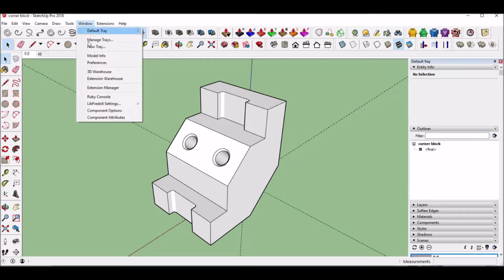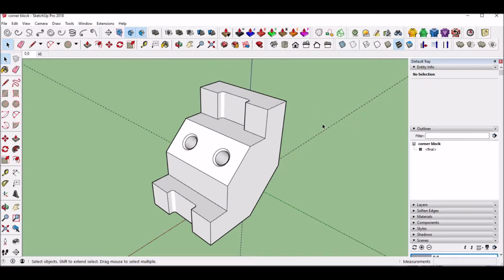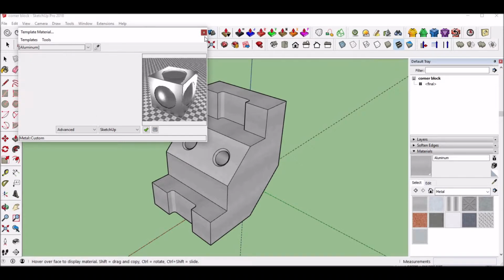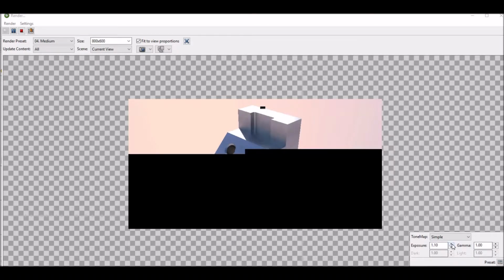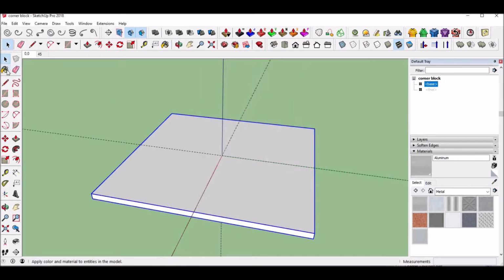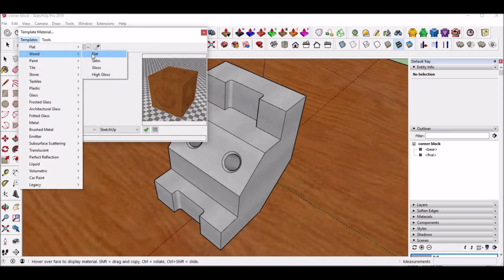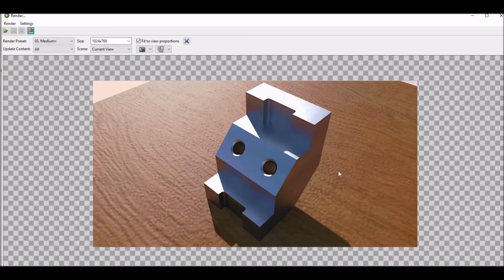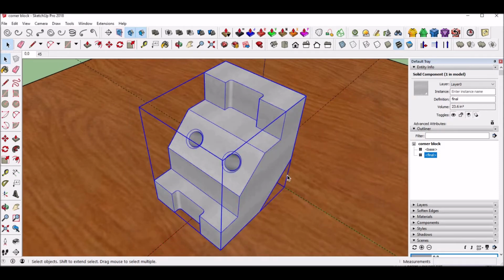Sketchup for engineers ch1 part 5 basic block